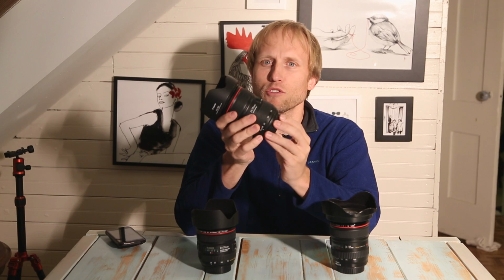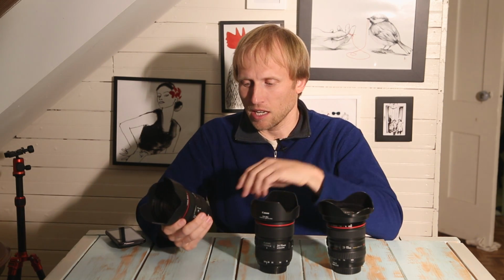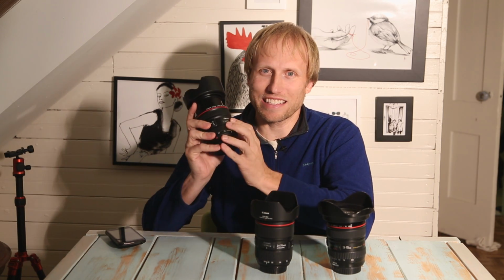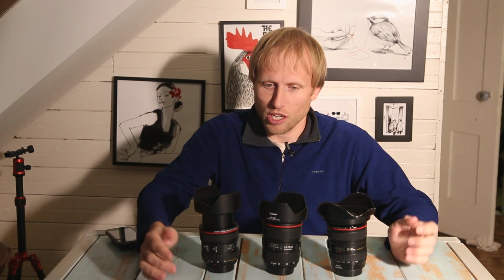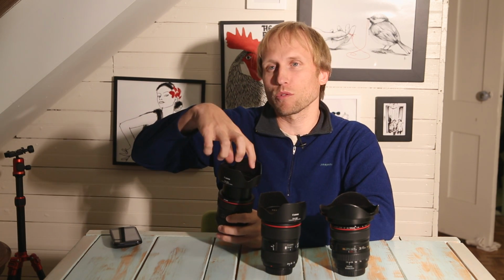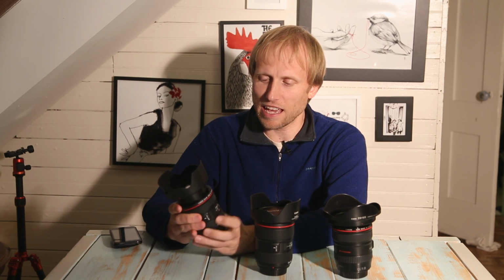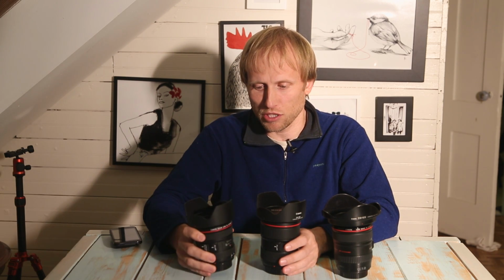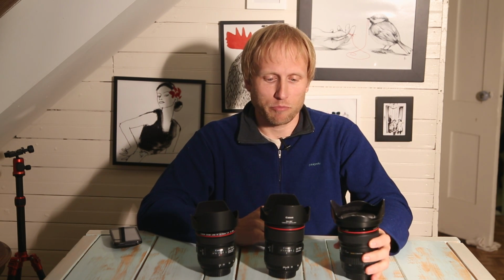Canon 24 - 70 f/4 IS vs Canon 24-105 f/4 IS vs Canon 24-70 f/2.8 II - Part I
Tamron 24-70 f/2.8 VC ($1299)
Canon 24-105 f/4 IS ($899)
Canon 24-70 f/2.8 II ($2199)
Canon 24-70 f/4 IS ($1499)